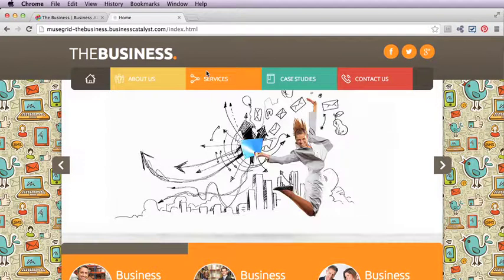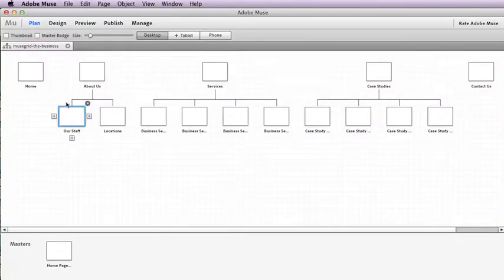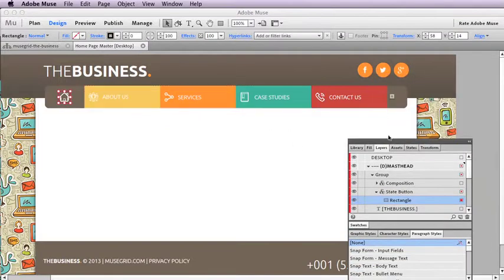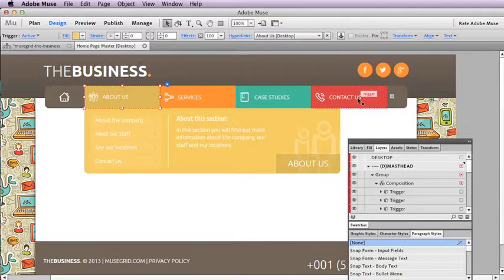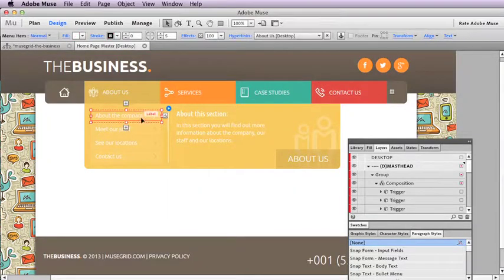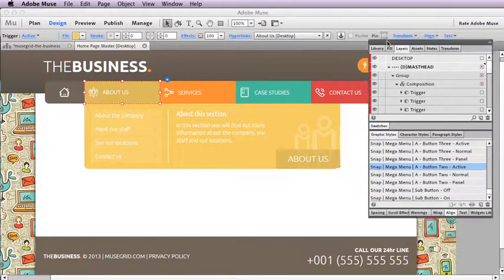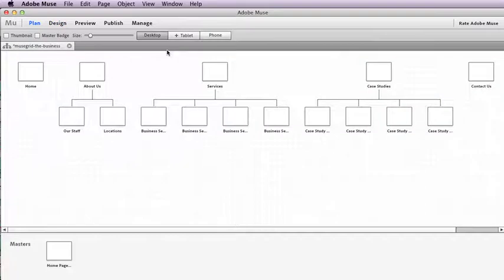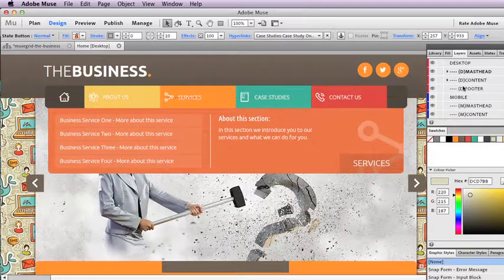Working with the new The Business Adobe Muse Template